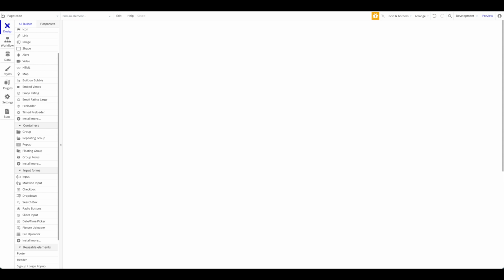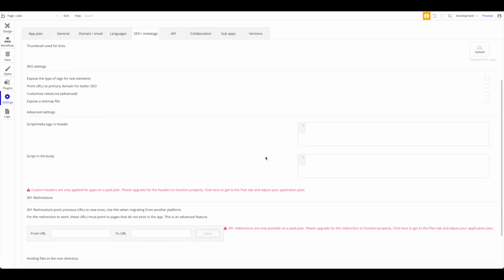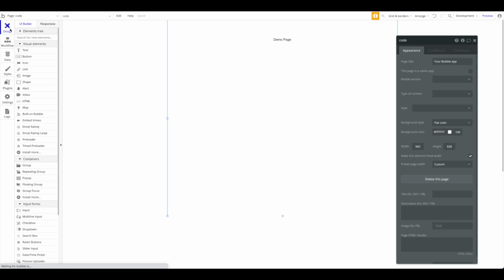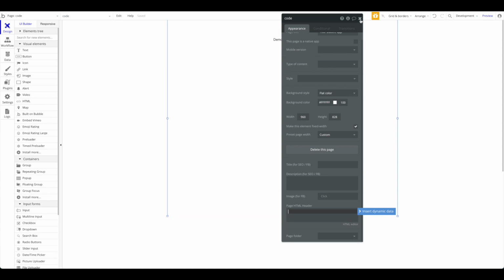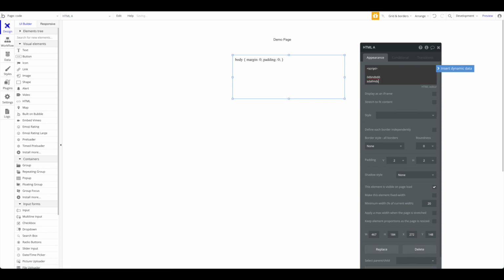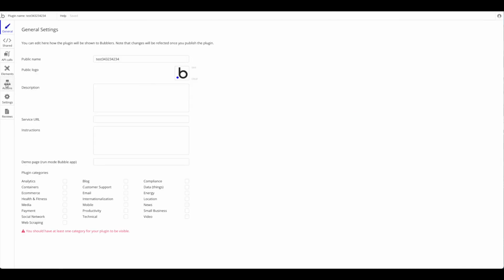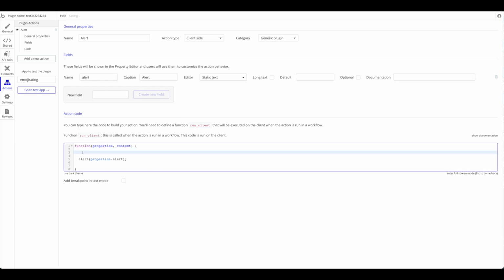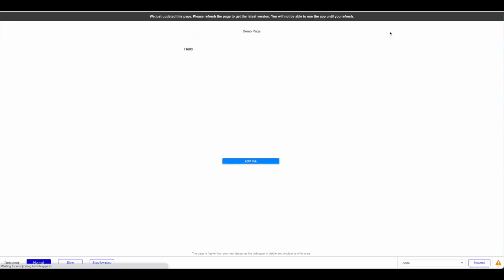The different ways how to incorporate custom code into your Bubble.io App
In this tutorial you will learn how to incorporate custom code and therefore extend your bubble application. We will look at how to add custom html to the body + header and how to add custom javascript using Plugins.